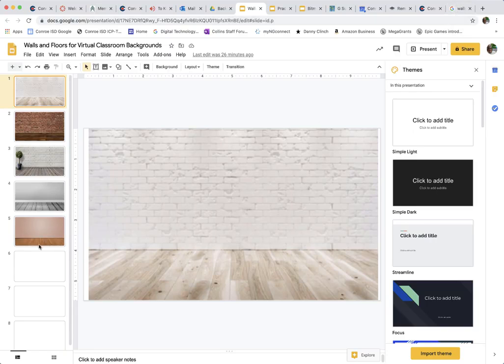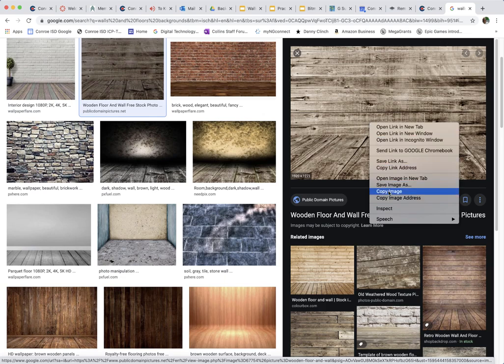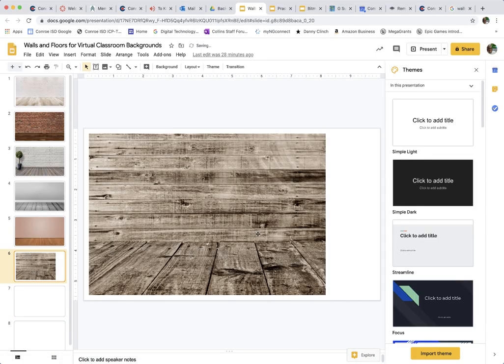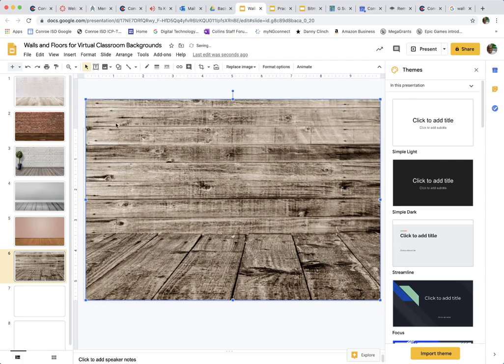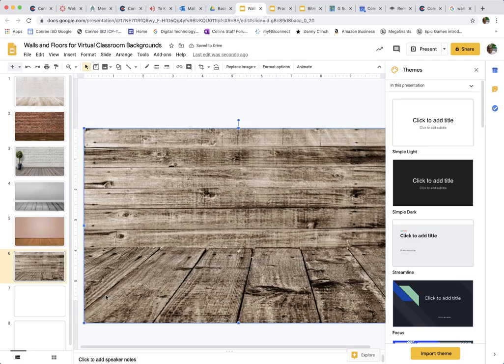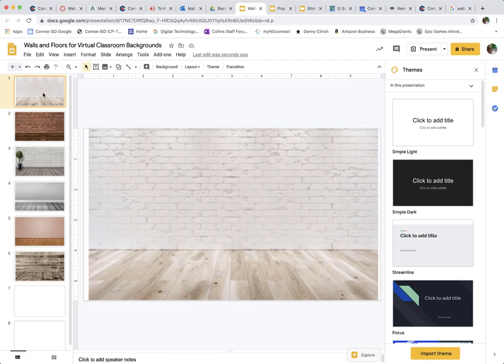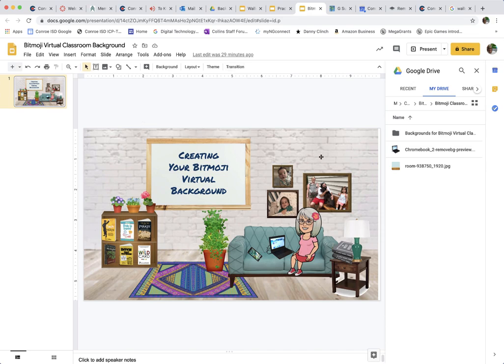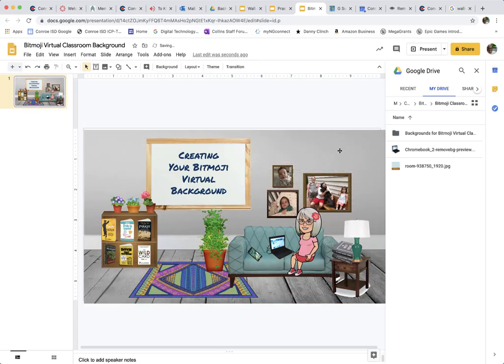Step 3 Finding & Organizing Backgrounds for your Virtual Classroom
This video shows how to search, save, and organize backgrounds for creating your Bitmoji Virtual Classroom